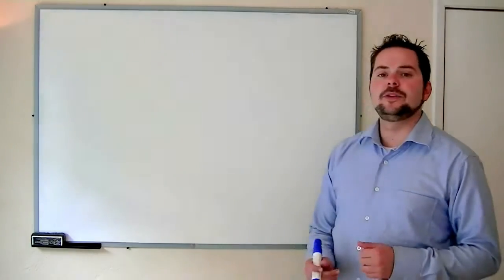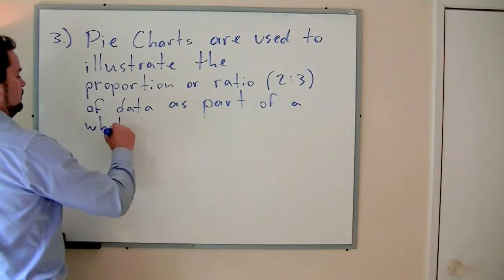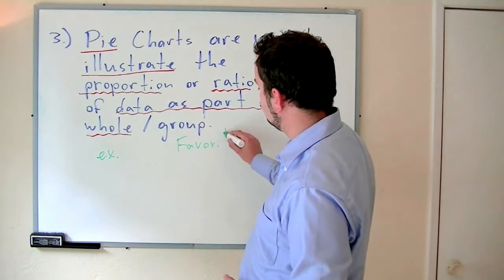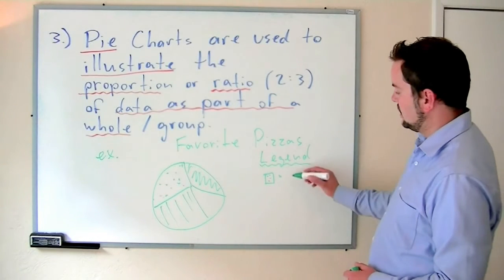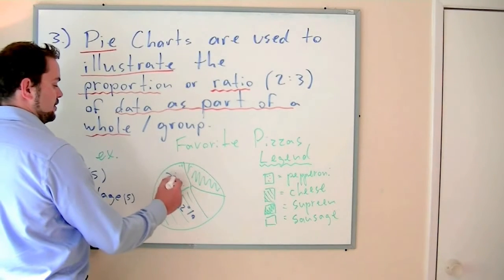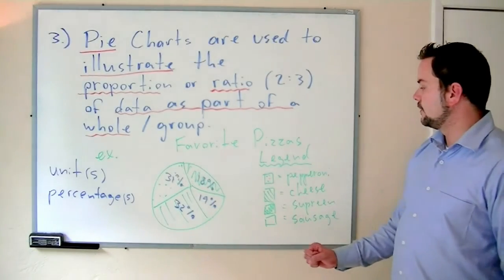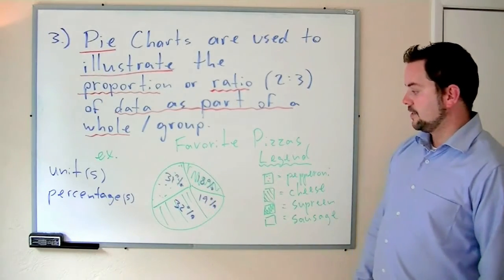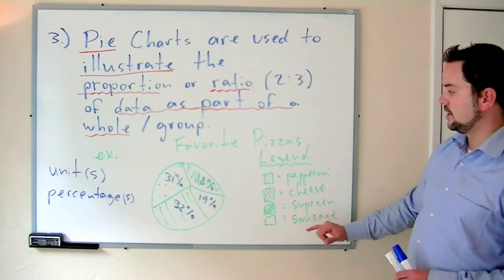IELTS Writing Task 1 Pie Chart Application Part 4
IELTS writing task 1 pie chart or graph uses. This video teaches you the reasons for using pie charts and graphs. When you understand what type of information pie charts and graphs are used for, then you can quickly and effectively write a 150 word paragraph for the IELTS writing task 1 pie chart questions. In the lesson important vocabulary is also given for writing about pie charts; pay attention to these. Follow the rest of this video series to learn about the applications and uses of tables, flow-charts, diagrams, line graphs and pie charts to help you understand and plan your response for the task 1 part of the International Language Testing System (IELTS). For free interactive lessons you can also Enjoy.